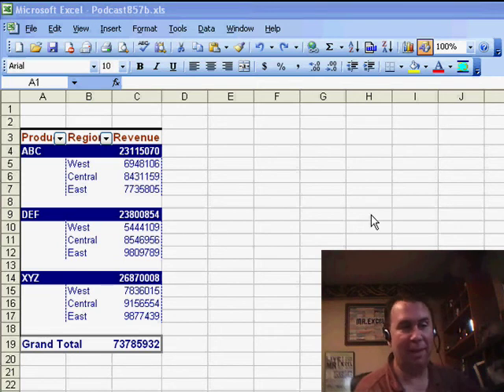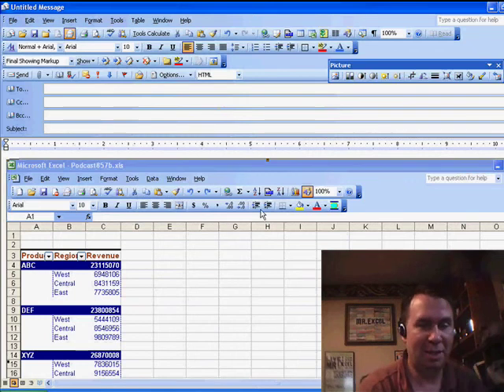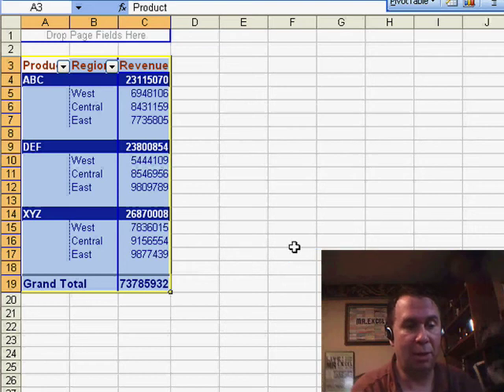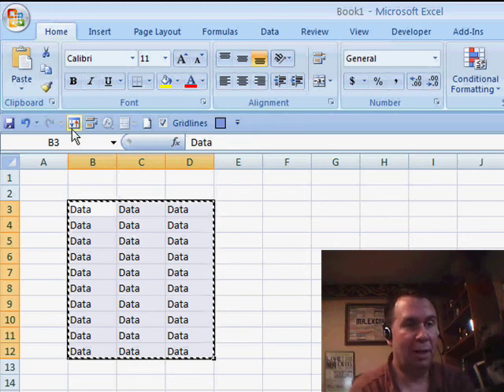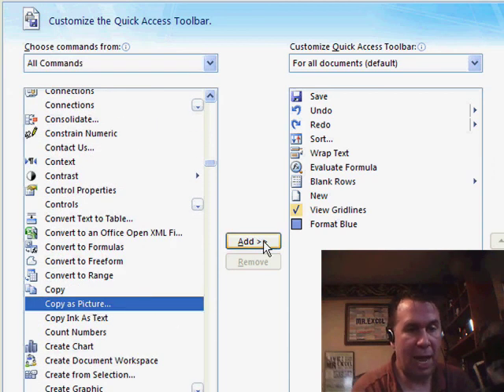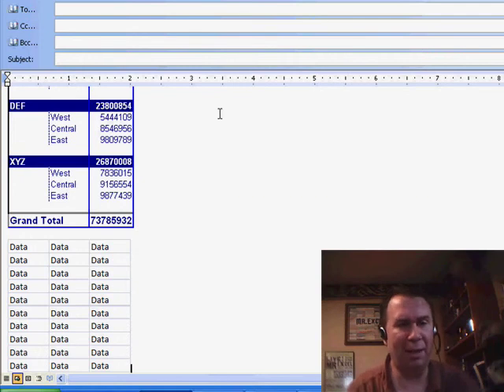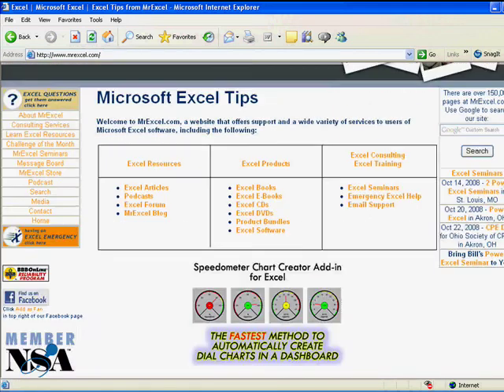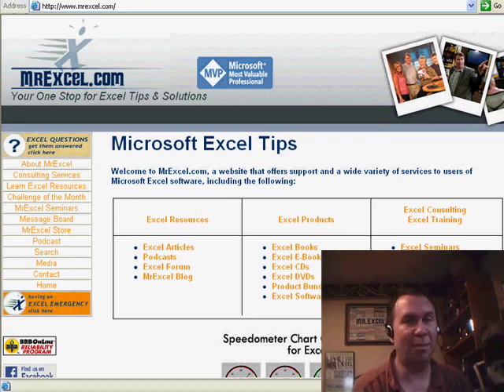Excel - How to Copy a Specific Section of Your Spreadsheet in Excel and 2007 - Episode 858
Microsoft Excel Tutorial:  How to Copy a Specific Section of Your Spreadsheet in Excel and 2007.

Welcome to another episode of "Where Is It Wednesday"! I'm Bill Jelen and I want to give a big shoutout to George Wood for our awesome theme song. In this episode, we're going to be talking about a feature that many of you may not have known existed in the old version of Excel. It's a handy trick for copying a specific section of your spreadsheet and pasting it into an email or document without having to use the Print Screen button.

So, let's say you have a spreadsheet with a lot of data and you only want to copy a specific section of it. You could use a tool like Snagit, but if you don't have that, you're stuck using the Print Screen button. But fear not, because there's a better way! In Excel 2003, you can hold down the Shift key and go to the Edit menu to find a hidden gem called "Copy Picture". This allows you to copy the selected section of your spreadsheet and paste it as a picture into your email or document. No more pasting the entire screen and having to crop it down to the section you want.

But what about Excel 2007? Well, unfortunately, the Shift key trick doesn't work here. But don't worry, there's still a way to do it. You'll need to add the "Copy as Picture" icon to your Quick Access toolbar. To do this, right-click on the toolbar and select "Customize". Then, go to "All Commands" and find "Copy as Picture" in the list. Add it to your toolbar and now you can easily copy and paste a specific section of your spreadsheet as a picture.

In case you missed it, we recently launched a new version of the MrExcel.com website. We've made some changes to make it easier to navigate and find the resources you need. Take a look and let us know what you think! We're always open to feedback and suggestions for improvement.

Thanks for tuning in to this episode of "Where Is It Wednesday"! Don't forget to check out the new MrExcel.com website and let us know what you think.

In our Where Is it Wednesday podcast, we go looking for a command that most people never would have been able to find in Excel 2003! If you want to send a perfect copy of a formatted spreadsheet in an e-mail, you could use Snag-It or PrtScrn, but by holding down the shift key, you can find a hidden Copy as Picture command in Excel 2003. Episode 858 shows you how.

Table of Contents:
(00:00) Introduction to "Where Is It Wednesday"
(00:27) The hidden feature in old Excel
(00:39) Using Snagit or Print Screen to copy a spreadsheet
(01:01) The amazing trick in Excel 2003
(01:30) Copying a picture in Excel 2007
(02:41) New version of MrExcel.com website
(03:08) Clicking Like really helps the algorithm

This video answers these common search terms:
Copy as Picture command
Copy Picture in Excel 2007
Excel 2003 Copy Picture trick
Feedback on the new website
MrExcel.com website
Navigation on the website
New version of the website
Print Screen button
Quick Access toolbar
Snagit utility
Where Is It Wednesday